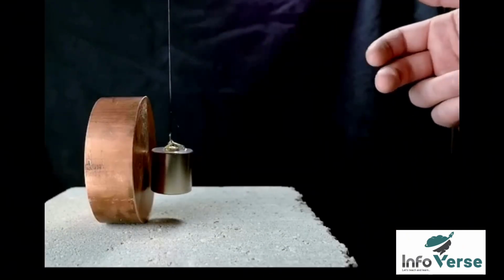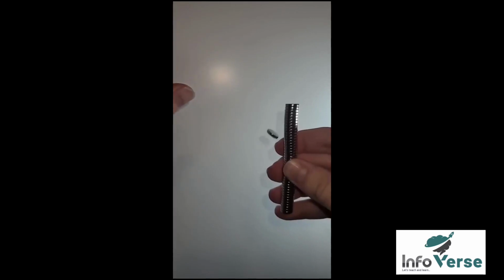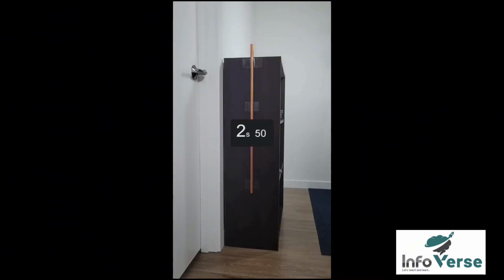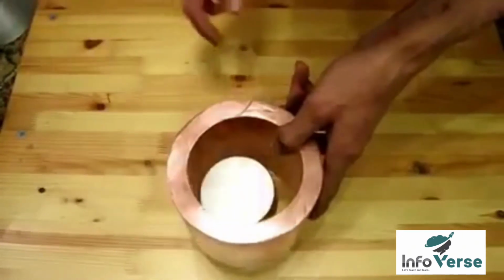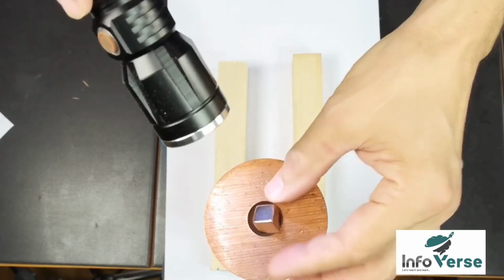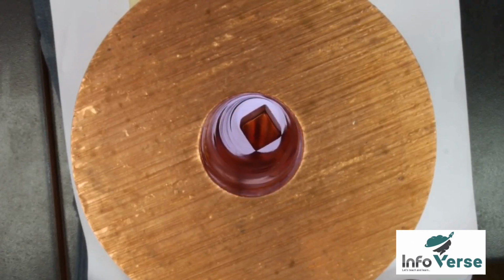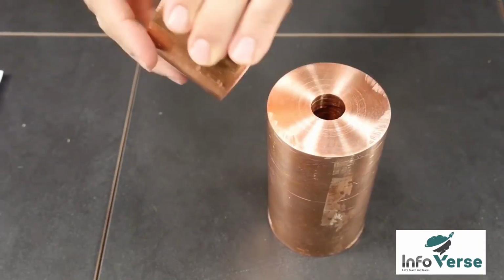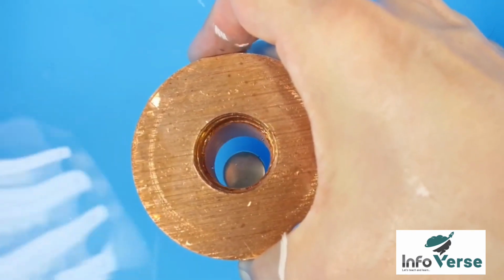Magnetic Flux Unveiled: Astonishing Interplay of Magnets and Copper Revealed🧲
Welcome to our captivating exploration of magnetic flux and the fascinating relationship between magnets and copper! In this video, we dive deep into the mesmerizing world of electromagnetism, uncovering the secrets behind magnetic flux and the intriguing interactions that occur when magnets and copper come together.

Magnetic flux, the measure of magnetic field strength passing through a given surface, serves as the foundation of our journey. We unravel the principles behind this phenomenon, shedding light on how magnetic field lines traverse through space and how they interact with conductive materials like copper.

Prepare to witness mind-bending demonstrations as we showcase the captivating effects of magnetic flux in action. Watch as magnets and copper forge a unique bond, where the laws of electromagnetism come alive. Discover how the movement of magnets through copper induces electric currents, generating their own magnetic fields that oppose and interact with the original magnetic field.

Through captivating experiments, we unveil the remarkable influence of copper's conductivity on this magnetic dance. Observe how varying thicknesses of copper tubes impact the strength and behavior of the induced currents, affecting the speed and resistance encountered by the magnets.

But that's not all! We delve further into the practical applications of this magnetic marvel. Explore how this phenomenon forms the basis of electromagnetic brakes, damping systems, and other innovative technologies that harness the power of magnets and copper.

Join us on this thrilling journey of scientific exploration as we unravel the mysteries of magnetic flux and the captivating relationship between magnets and copper. Whether you're a science enthusiast, a technology lover, or simply someone intrigued by the wonders of electromagnetism, this video is for you.

Prepare to be amazed, educated, and inspired as we unlock the secrets of magnetic flux and its enthralling connection to copper. Get ready to witness the captivating dance of magnetic fields and conductive metals
like never before!